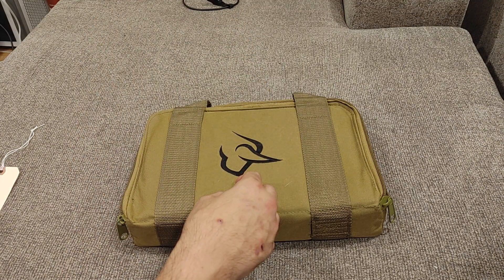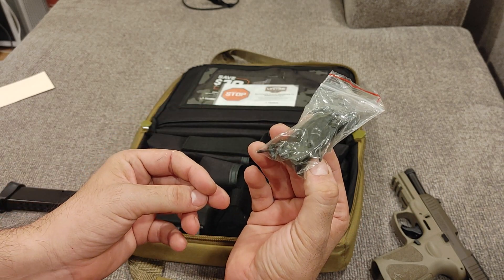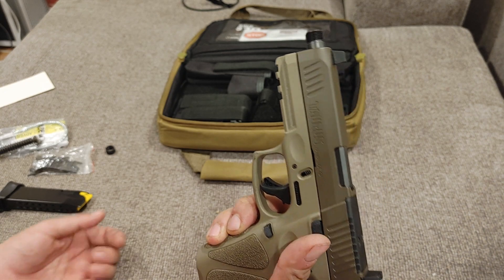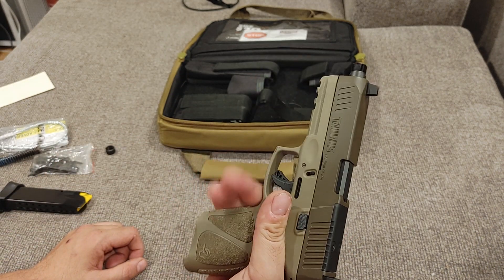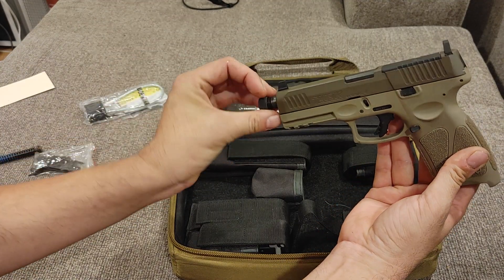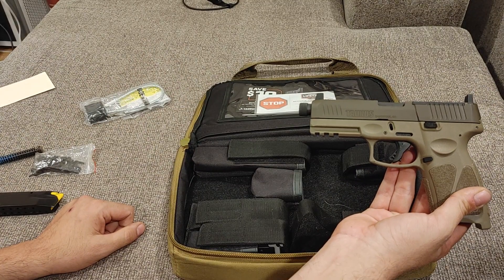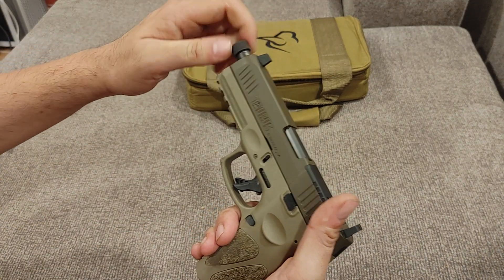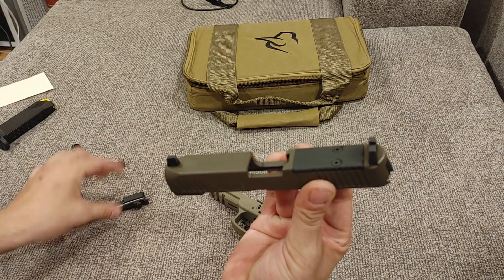All New Taurus G3 Tactical First look